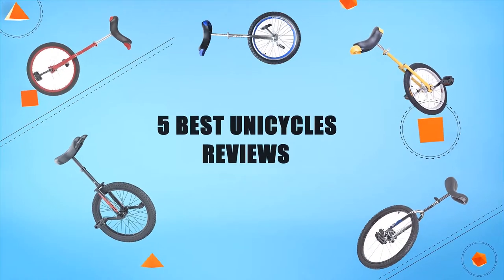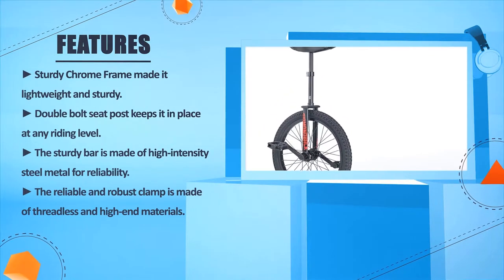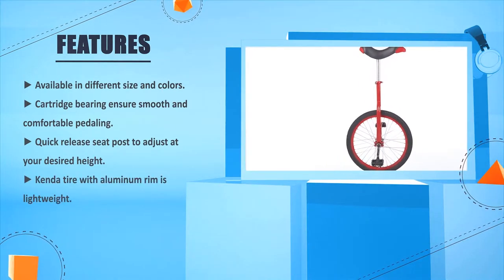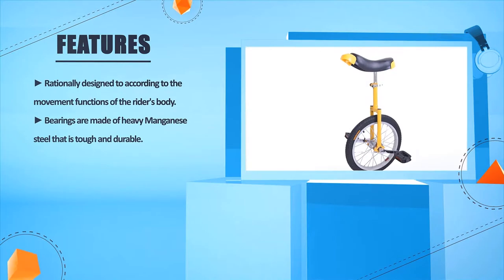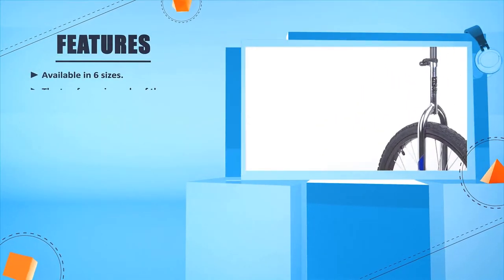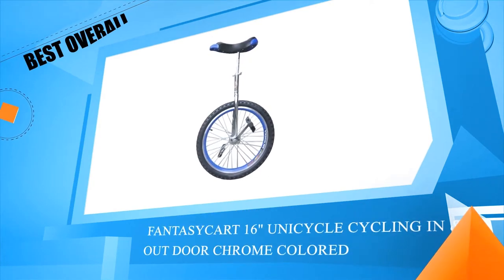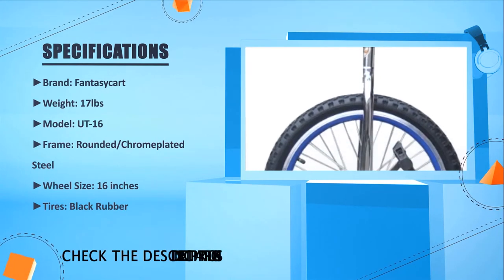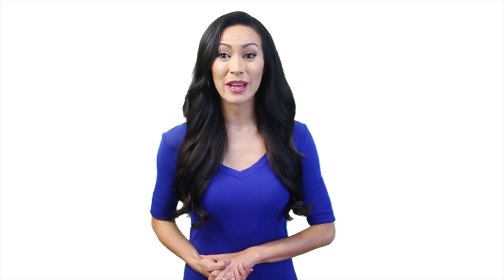Top 5: Best Unicycles Review in 2021 | AW 16" Inch Wheel Unicycle (Buyers Guide)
✅ Thinking to buy the best unicycle? This video will inform exactly which are the best budget unicycle on the market today.

⬇️Click to Show More⬇️

Fantasycart 16" [Amazon]
Diamondback Bicycles [Amazon]
Fun 20 Inch [Amazon]
AW 16" Inch [Amazon]
Sun 24 Inch [Amazon]

We have an expert team researching continuously to let you know which are the best unicycle on the market today.

We aim to save your valuable time and money, so we’ve listed down some of the unicycles in 2021.

Our experts consider the unicycle overall performance, design, usability, and features, then compare them with the price to find out the best budget unicycle for you.

If you have already used a unicycle or you want to suggest us a better unicycle that we didn’t mention in this video unicycle list, please don’t hesitate to inform us. We will accept your suggestion cordially and add that to our next top-rated unicycle list in this year.

Don’t miss this in-depth review of the best unicycle for the money, and enjoy your first or new unicycle buying.